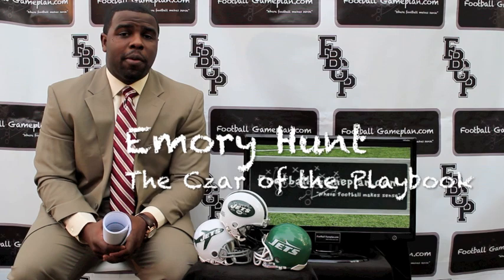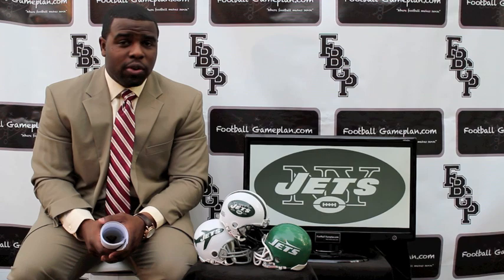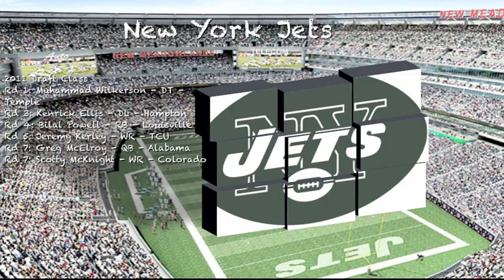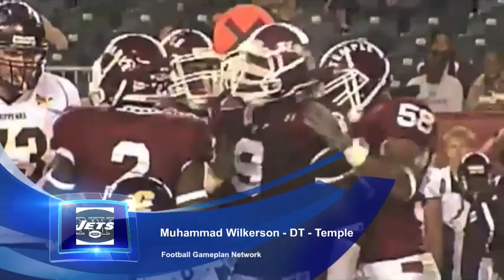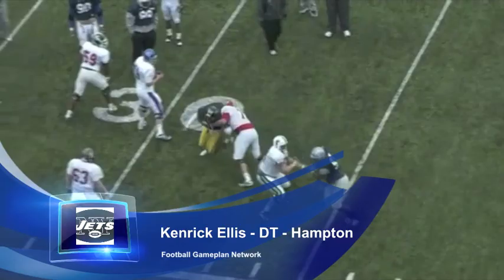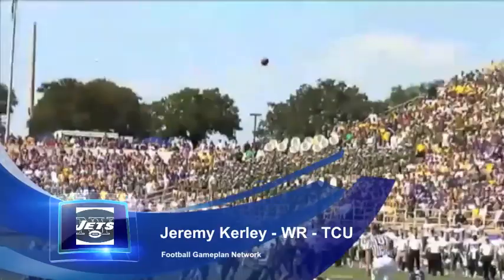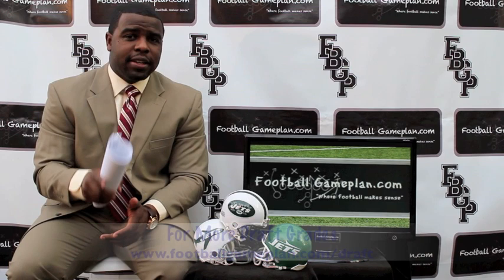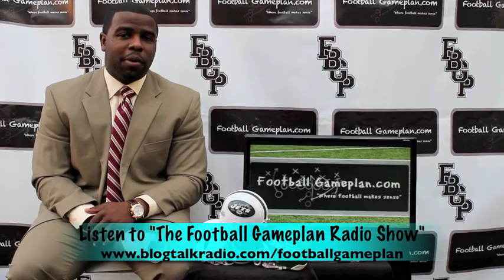Football Gameplan's 2011 NFL Draft Grades - New York Jets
2011 NFL Draft Grades